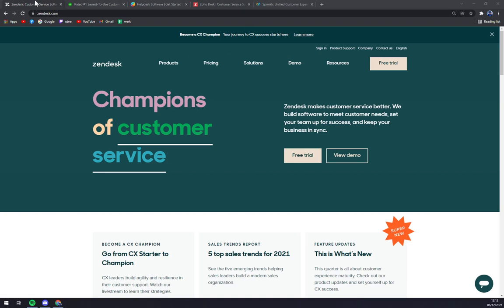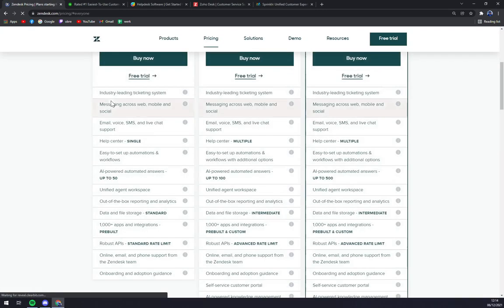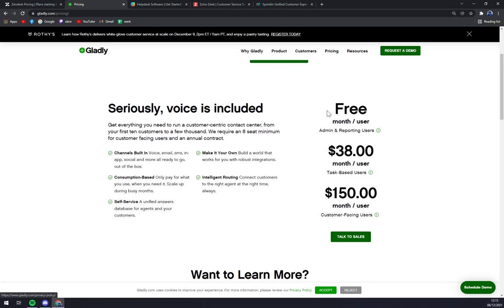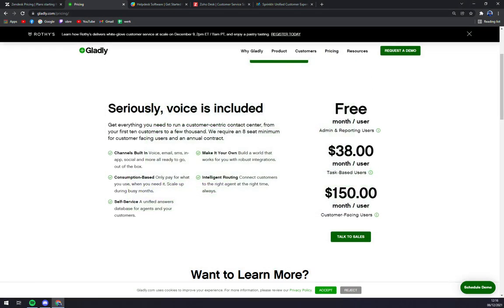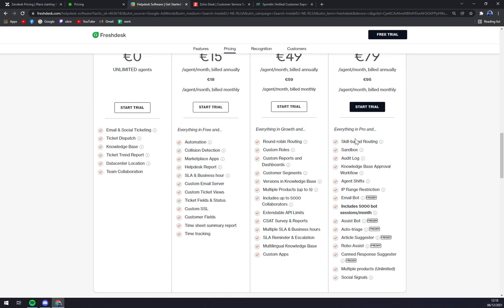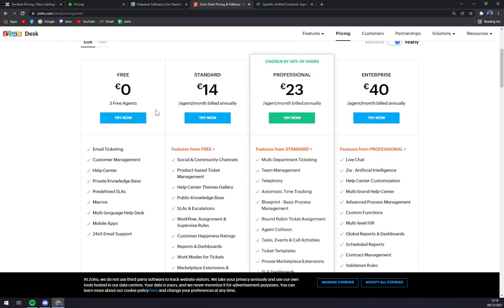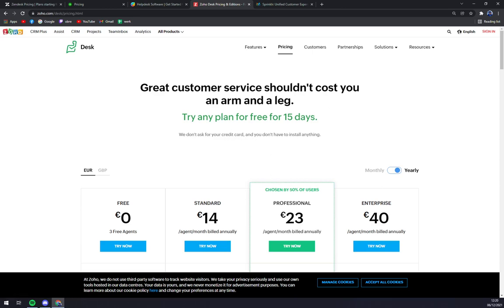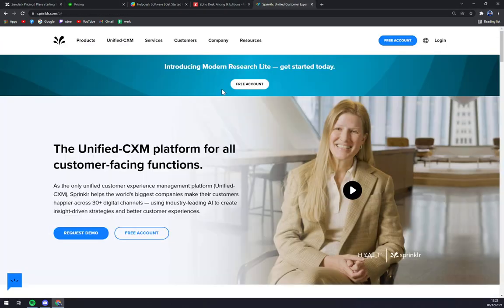The Best Helpdesk Software - Zendesk vs Gladly vs Freshdesk vs Zoho Desk vs Sprinklr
‏‏‎ ‎ In this video you will learn The Best Helpdesk Software - Zendesk vs Gladly vs Freshdesk vs Zoho Desk vs Sprinklr

GET AMAZING FREE Tools For Your Youtube Channel To Get More Views:
Tubebuddy (For GROWTH on Youtube):